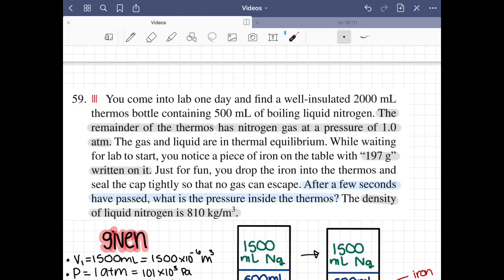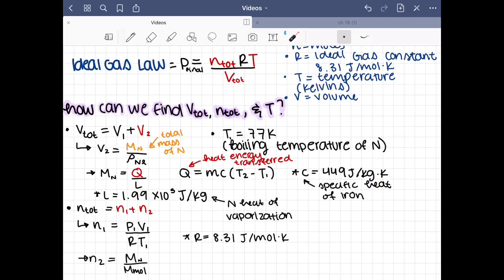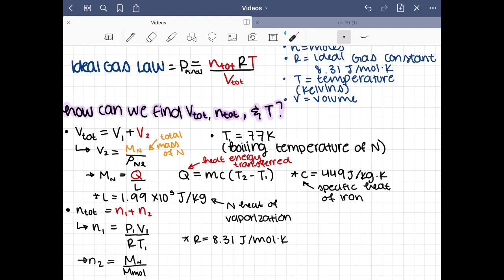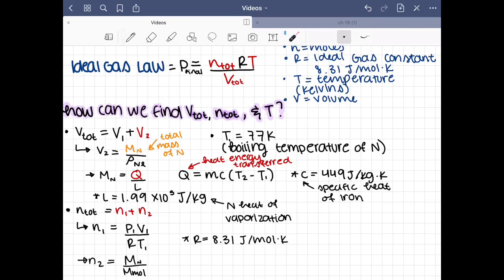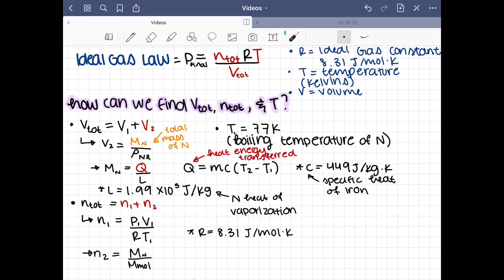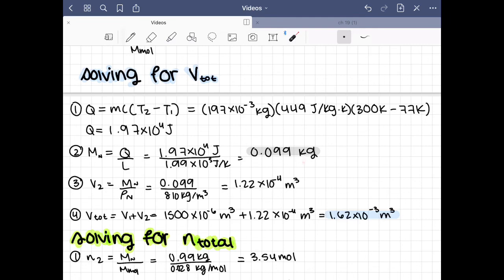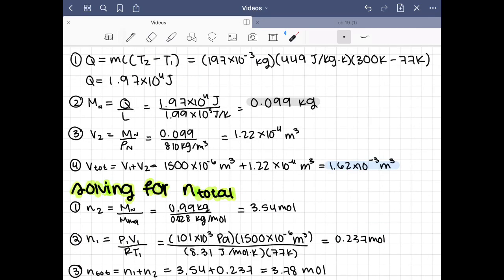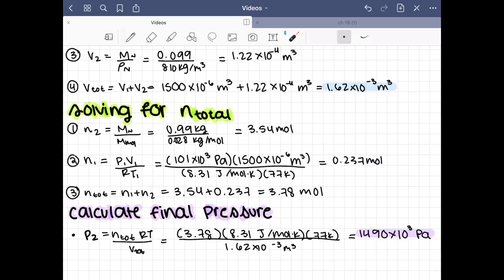Week 7 Explainer 2